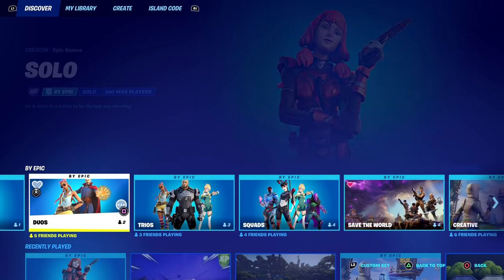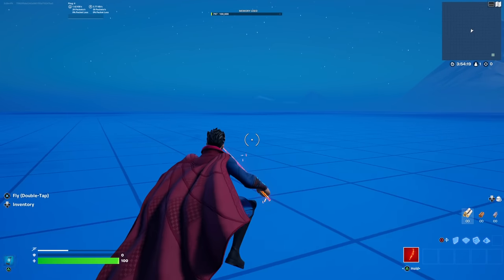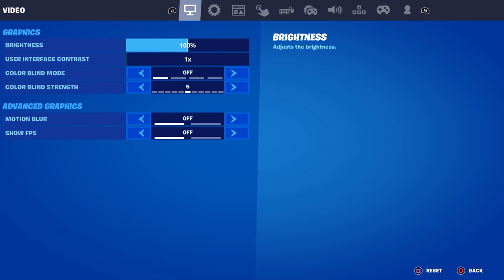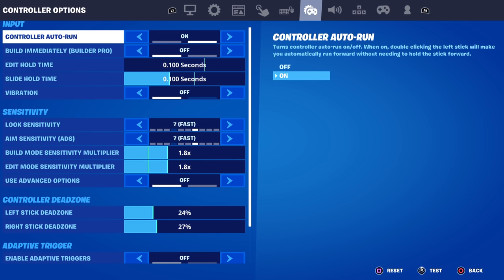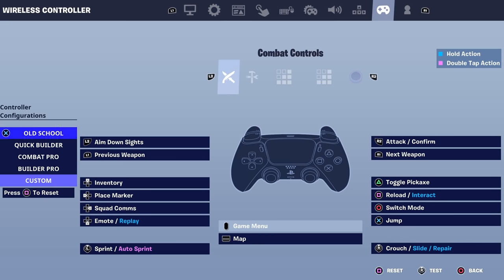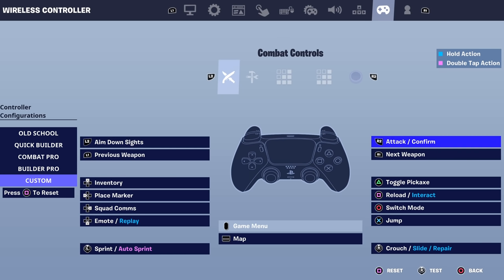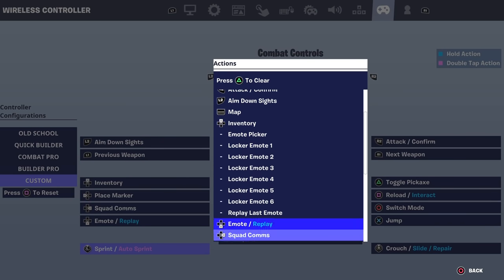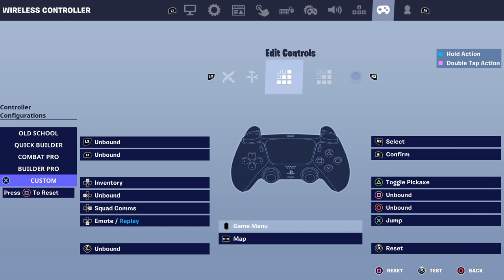How To TACTICAL SPRINT On Console! (PS4/PS5/XBOX) | Fortnite Controller